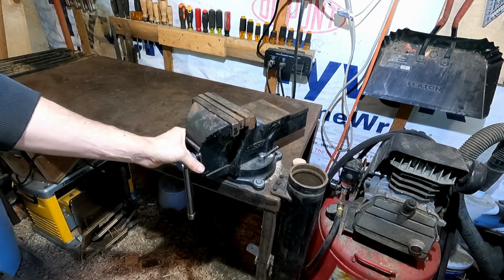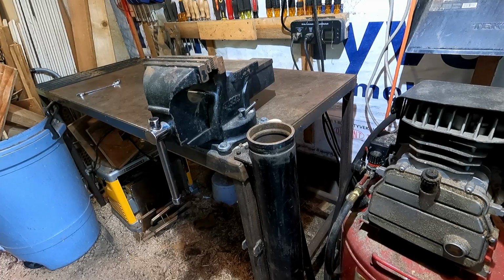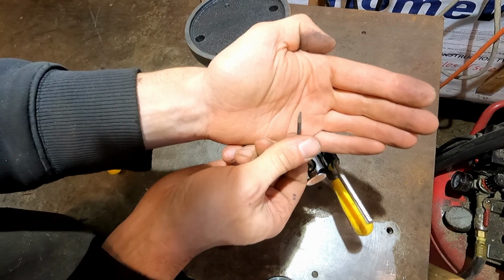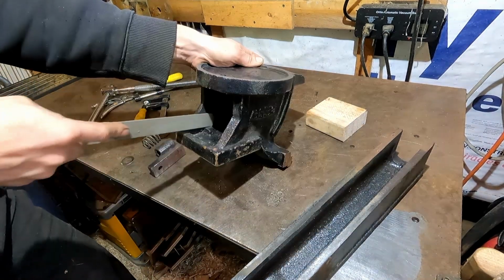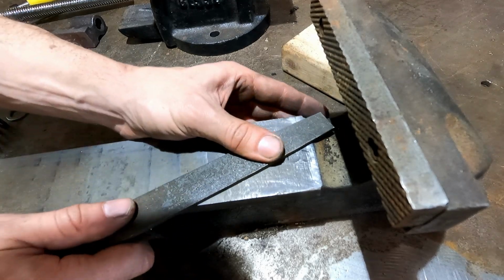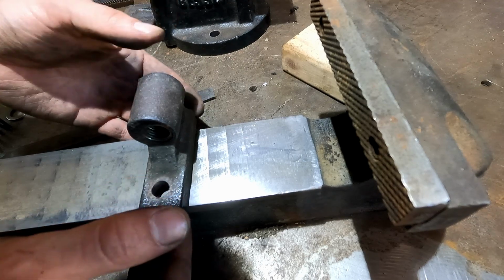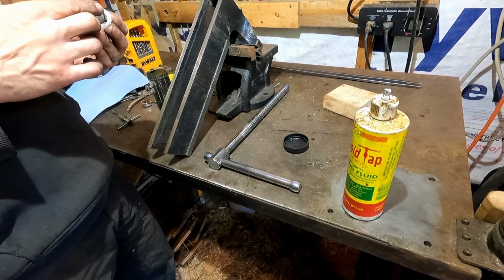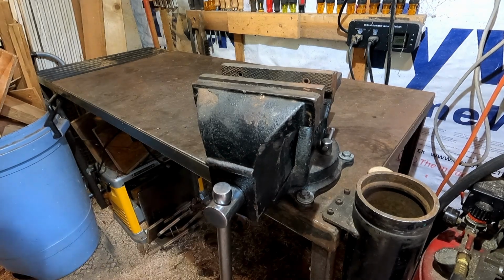Fixing a Screaming Vice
After last video, I was in the mood to tackle a more bite-sized project. If you've seen many of my past videos you've seen and likely heard this vice before. The screw made a terrible screeching noise, and I wanted that to stop being the case.

I remember poking at this ages ago in a lame attempt to fix the same issue, but I got stymied pretty quickly. Something about how the vice went together made it difficult to disassemble, and I wasn't up for the challenge at the time. I couldn't quite remember the details, but it turns out that the screw stops are cross-drilled roll pins, and there's no way to hammer them through without drilling out the casting.

Well, with better tools and increased determination I went after it again for this video. The pins ended up being no big deal; I managed to pull them out with vice-grips. I was surprised that worked, but hey, I'll take my wins where I can get them.

I also discovered that the threaded portion of the main vice body was a bolted-on piece, and the lone bolt was totally loose. This has likely been the entire issue for all these years. That was another win; I was afraid the threads were going to be jacked up, which would have been a much harder repair.

Of course, while I had the thing apart I smoothed out all the sliding surfaces with a file and just generally cleaned everything up. I also tapped the screw for small bolts to replace the roll pins so if I ever have to take this thing apart again it'll be super easy.

Once back together the vice runs smooth and quiet. It's a real treat to use now. S'always nice when things go well.